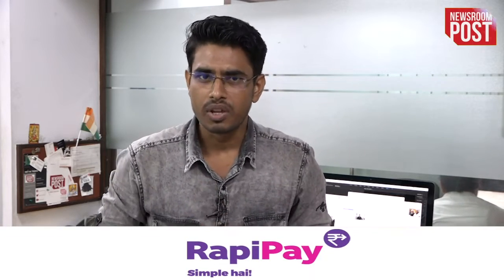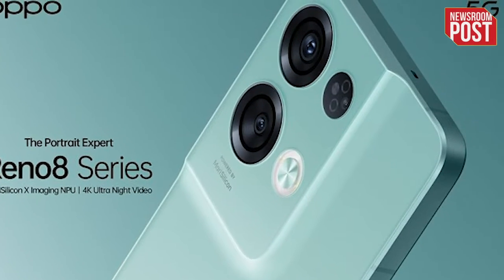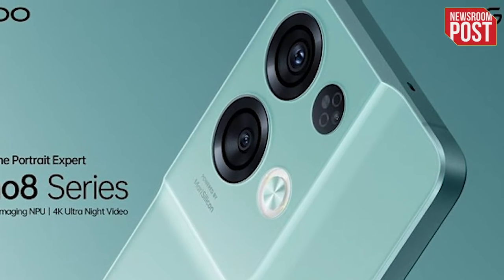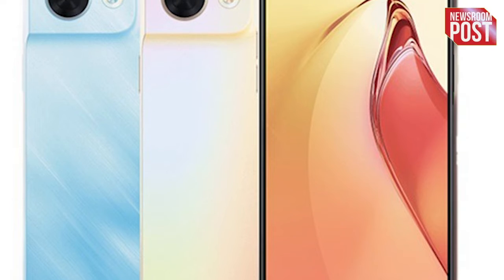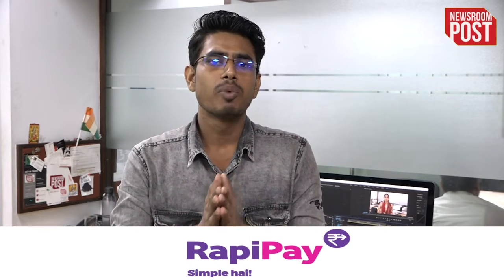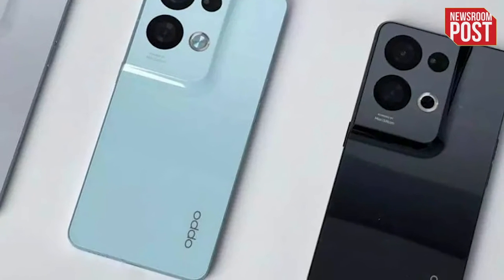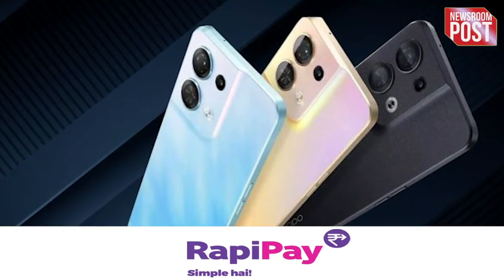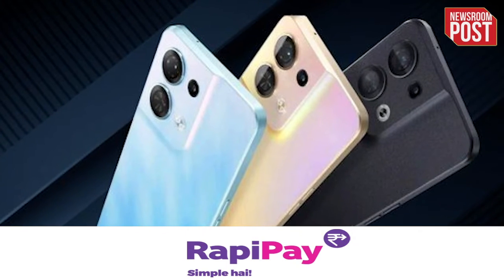Oppo Reno 8 series launched: Check important details of smartphone here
Oppo launched its two smartphones Oppo Reno 8 and Reno 8 Pro in India. Oppo Reno 8 Pro features a Dimesity 8100-max processor, Android 12 operation system, and a 4,500mAh battery that supports fast charging of 80W. Oppo Reno 8 series will be sold through Flipkart in India. For price and more details check the video.

आपको यह वीडियो कैसा लगा। हमें अपनी प्रतिक्रियाएं व सुझाव के लिए कमेंट बॉक्स में लिखें।

 NewsroomPost has all the top news, at your fingertips - from India-specific, to world news to financial news to what you need to know about your health! It's the classic news adda - We believe in good old-fashioned reporting, but we want you to be part of the news wave.